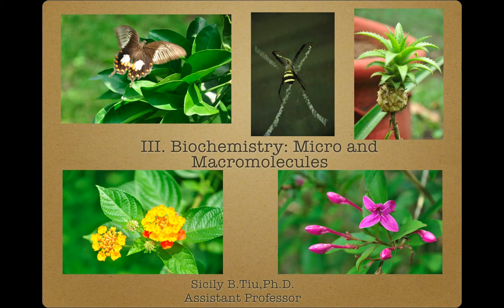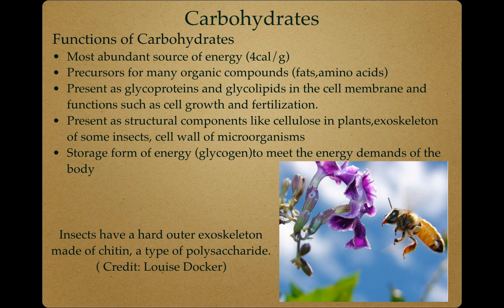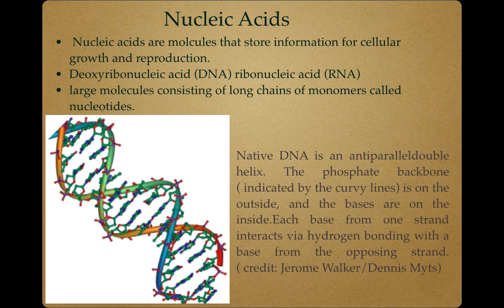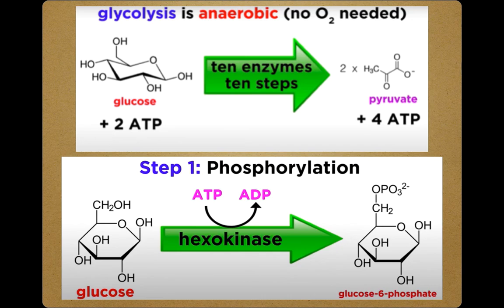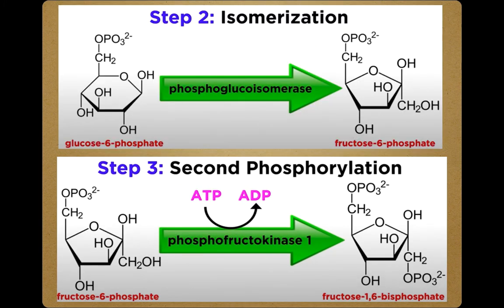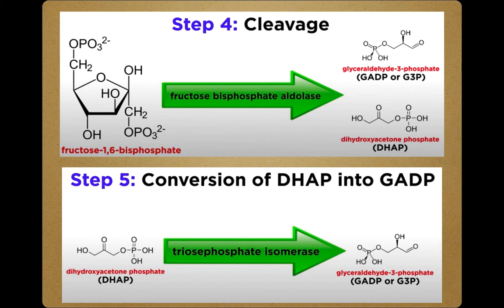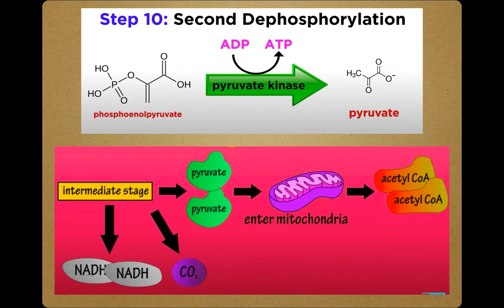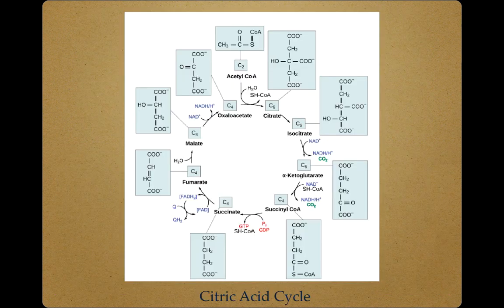Chapter 3: Biomolecules: Micro and Macromolecules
Why do we need to eat ? How do we get energy from the food that eat?
Though these questions seem to be simple  but actually they are not that simple to answer. It requires understanding of some basic concepts in biochemistry specifically on the four major  macromolecules needed by our body to function well and these are carbohydrates, lipids, proteins and nucleic acids. Included in the discussion are some chemical structures to facilitate one's understanding about the metabolic pathways involved in extracting energy from the bonds in glucose , a simple sugar which is the preferred source of cellular respiration.